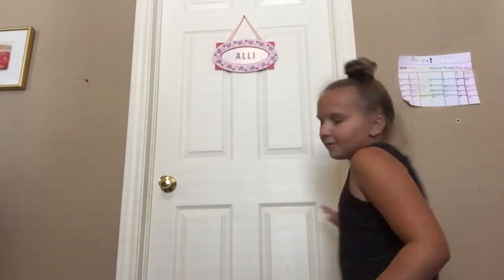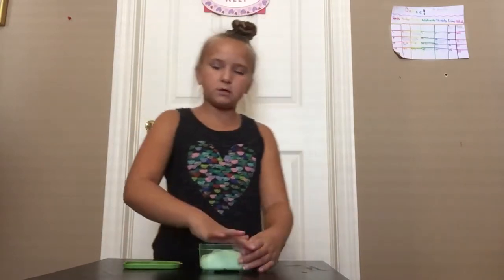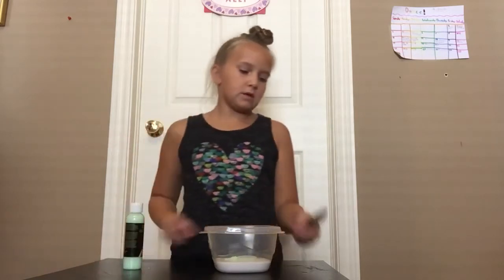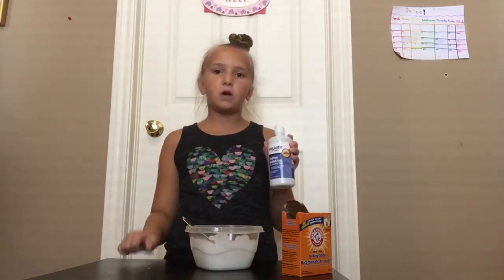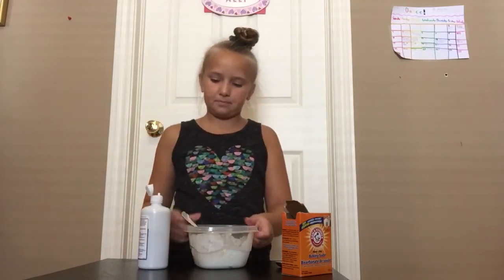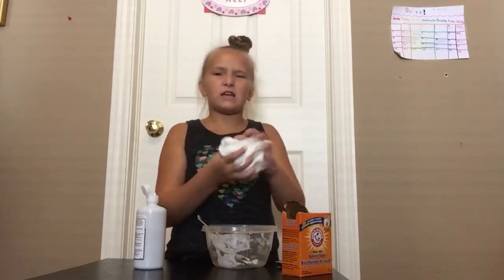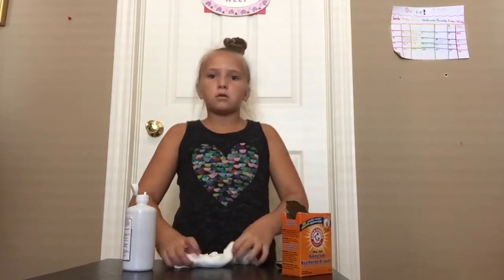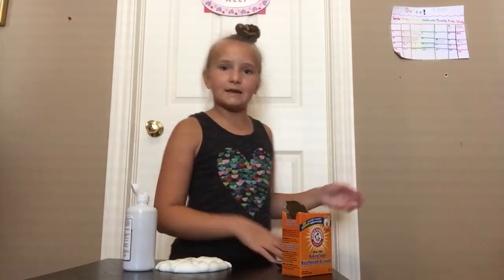How To Make Glow In The Dark Spime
Today I show you how to make glow in the dark slime!Hope you enjoy 😊